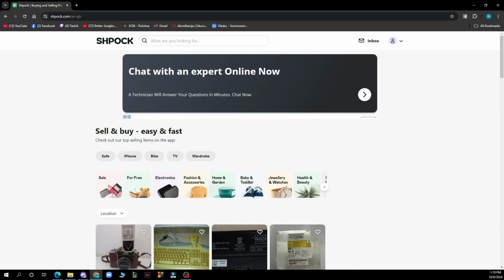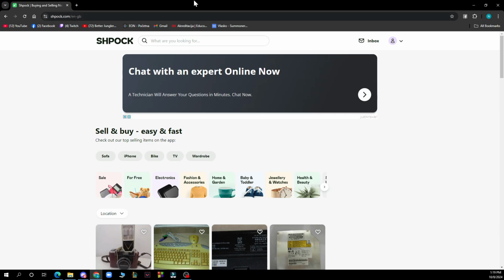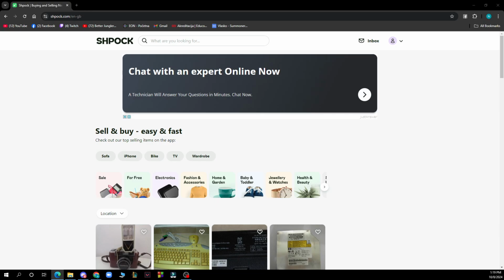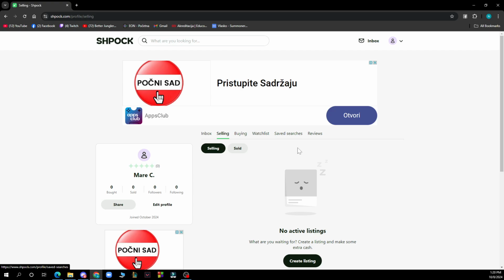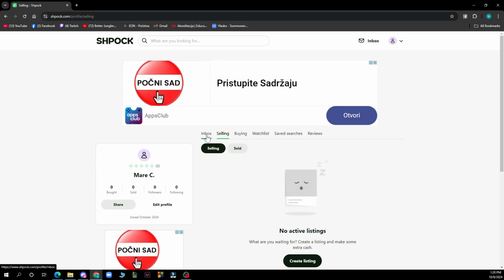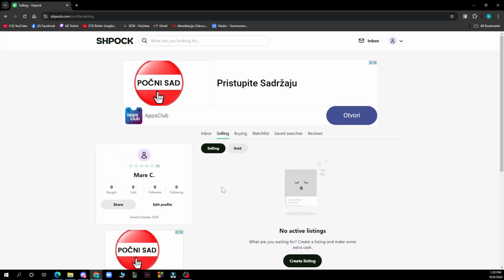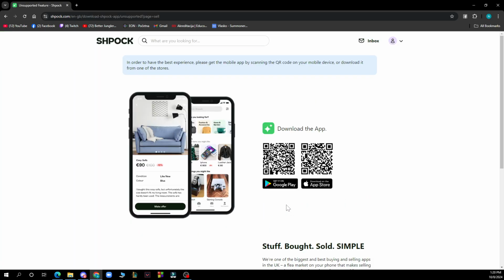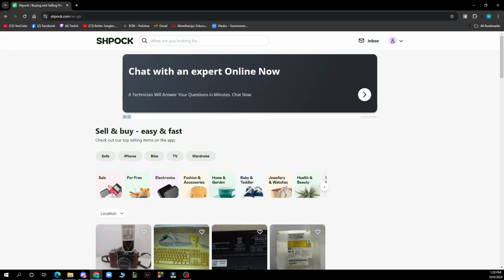How to Create a Listing on Shpock (Easiest Way)​​​​​​​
In this video I will show you How to Create a Listing on Shpock. It would be good if you watch the video until the end so that you don't miss important steps.